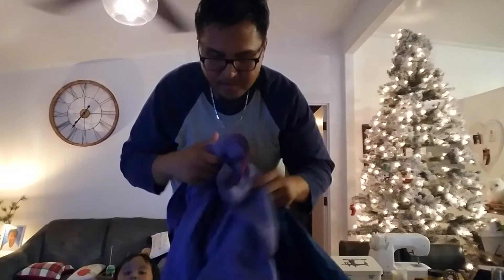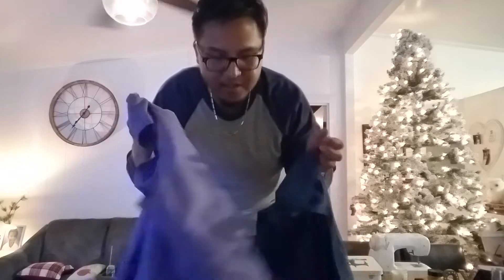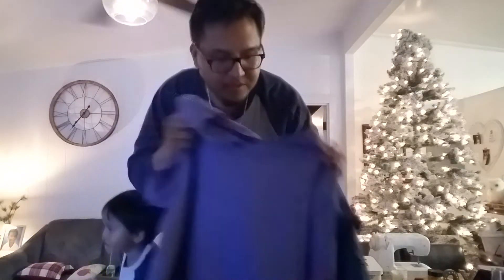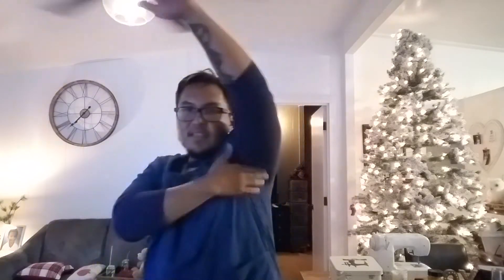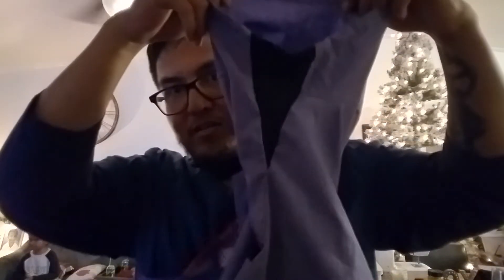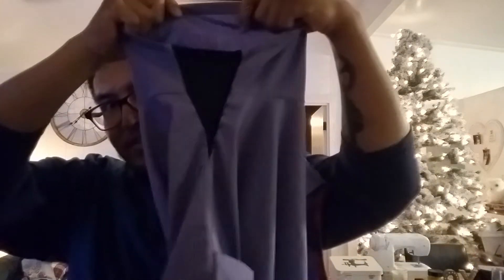Make your standard medical scrubs more comfortable with scrub hack